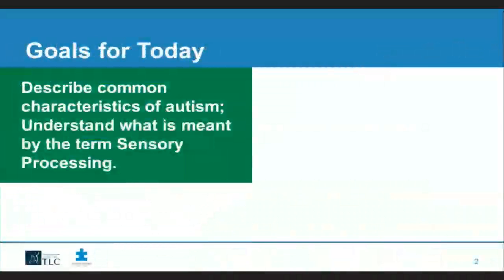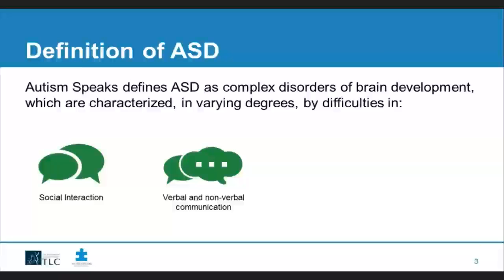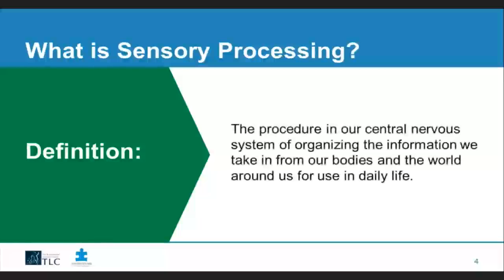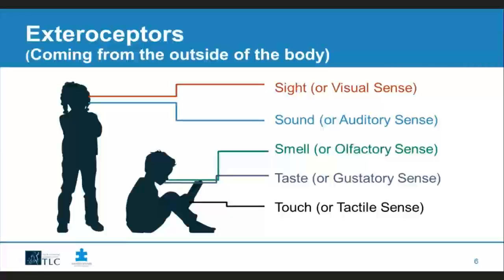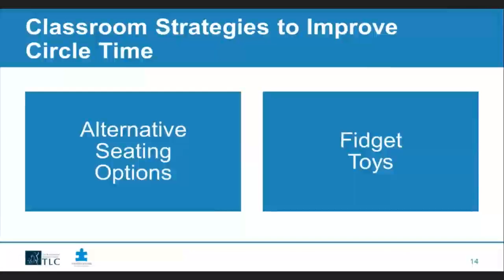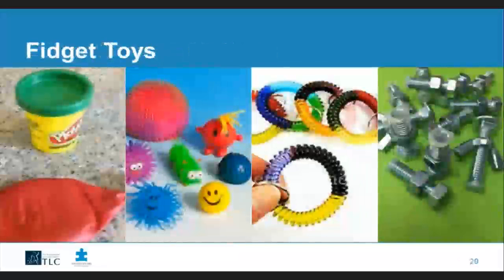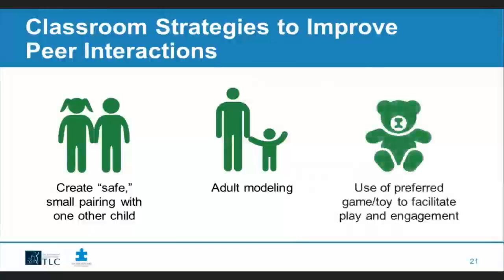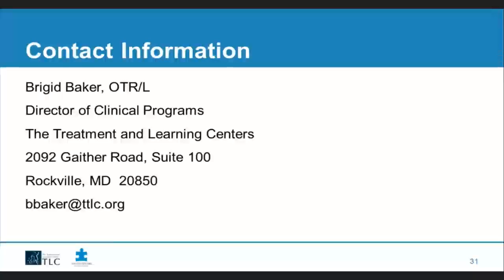Webinar: Creating an Autism-Friendly Classroom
Webinar presented by Brigid Baker, OTR/L, Director of Clinical Programs at The Treatment and Learning Centers.  She talks about how to create an autism-friendly classroom.  This webinar was made possible by generous donations from individuals and Autism Speaks.